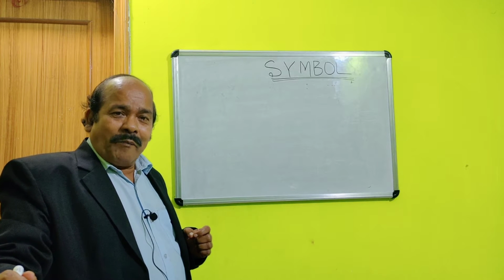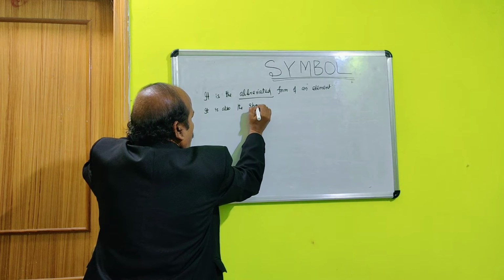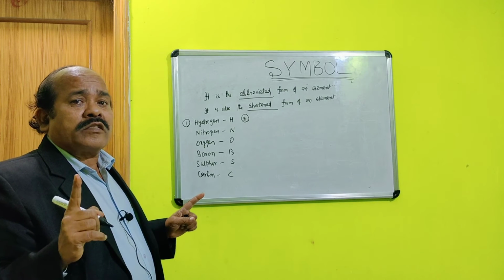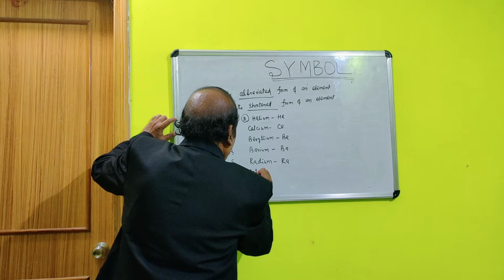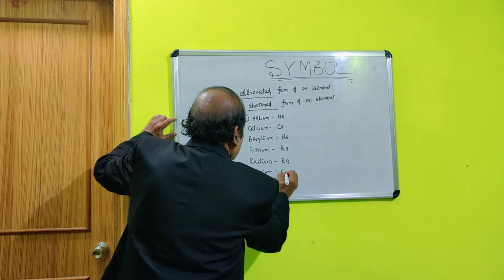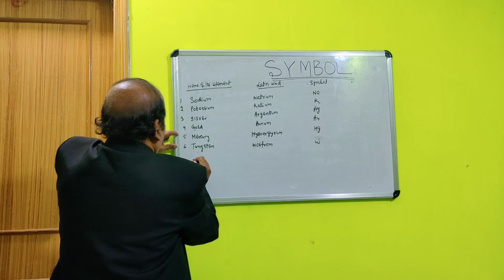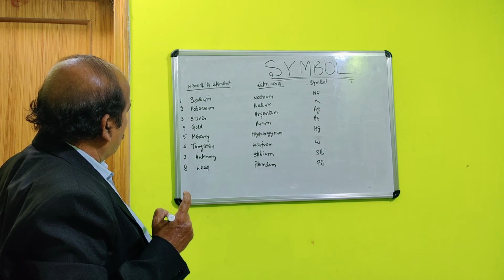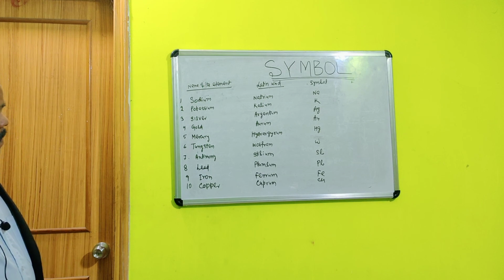Symbol For Elements | Basic Chemistry | Chemistry By Majhi Sir | Chemistry For Beginners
Symbol For Elements With Special Emphasis For Elements Derived From Latin Words.
If there is any doubt you can comment on the comment section.